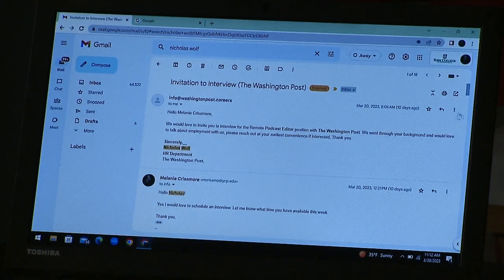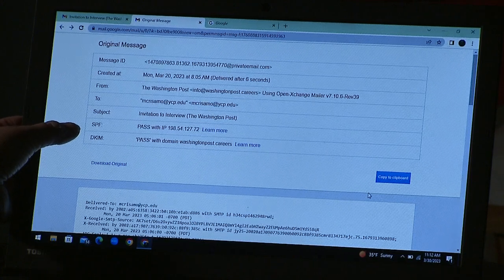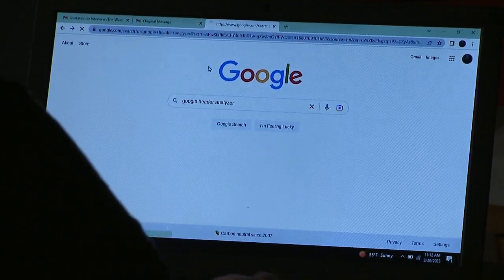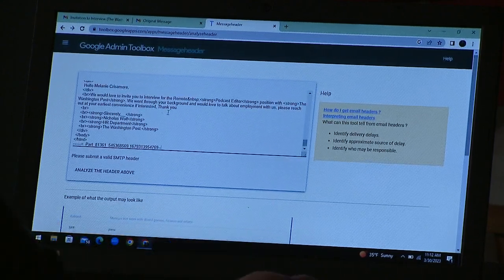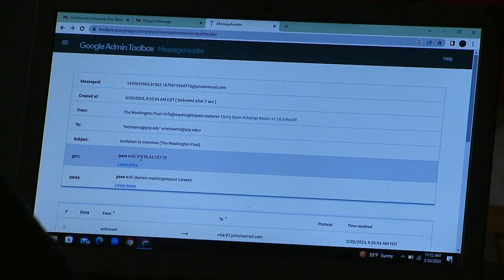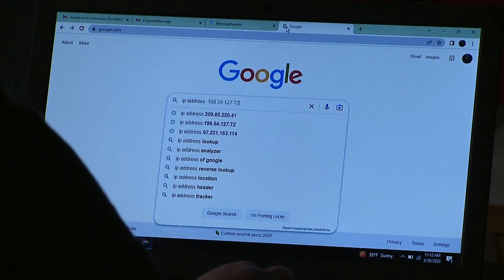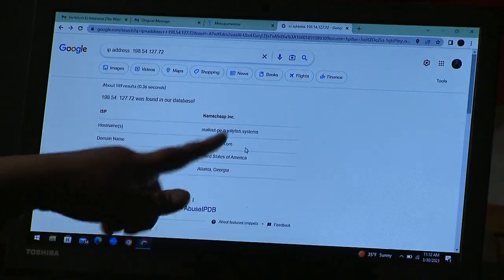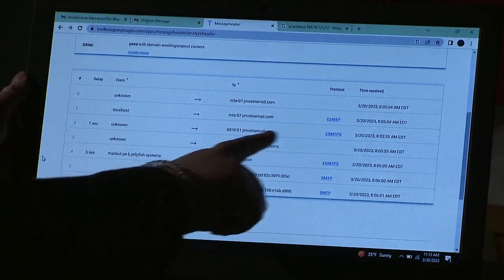Using Google Header Analyzer to check fake emails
Information within an email in Gmail can help determine whether the email is fake or not.

Google Header Analyzer uses data from the email to help you trace an IP address to determine the source of an email. FOX43.com